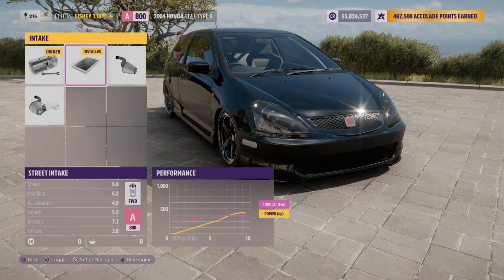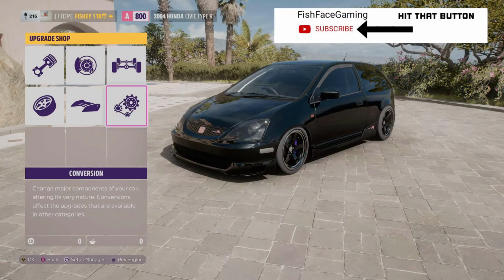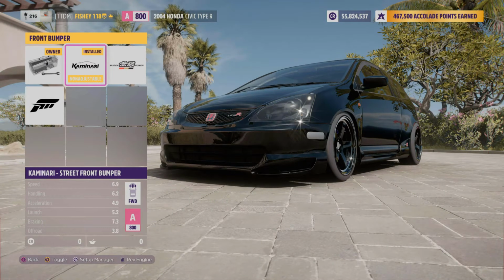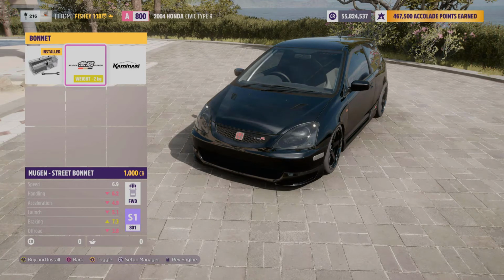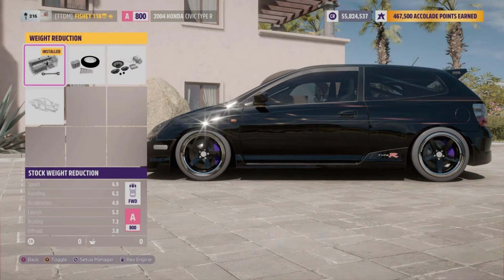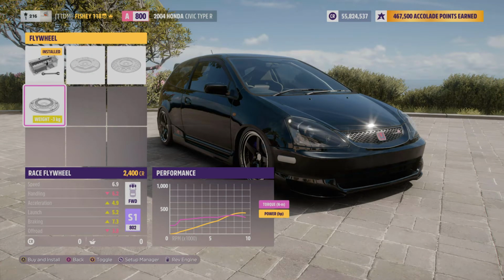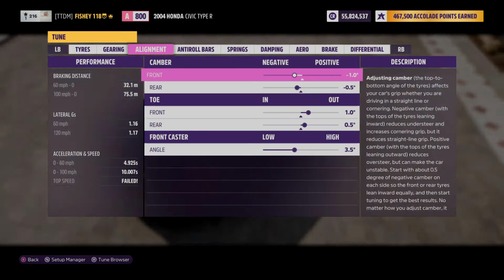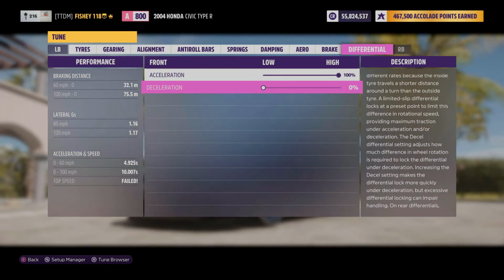Forza horizon 5 a class touge honda civic type R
What is going on today guys and girls welcome back to another touge build today we are building a civic type r hope you all enjoy if you do be sure to slap that like button and subscribe for more awesome content and as always thanks for watching

Intro: Hope - Morley, speo NCS
Outro: Young & Wild & Free - Vosai NCS

TTDM/fishfacegaming merch

Xbox:

FISHEY 118

About me:

Hey guys and girls I’m FISHEY. I love to ninja people no matter what game it is and if there is a car in the game I’m playing, I’m probably gonna try slide it.